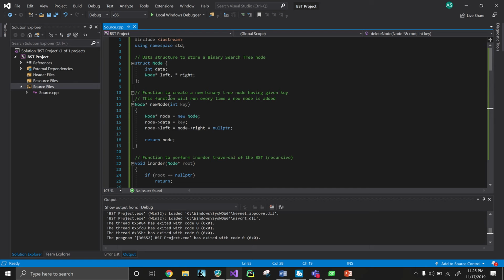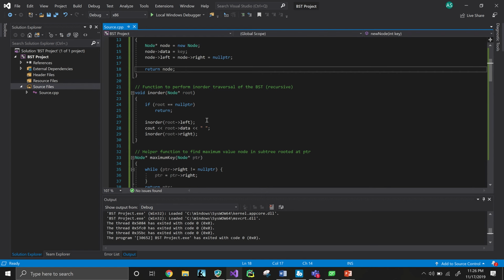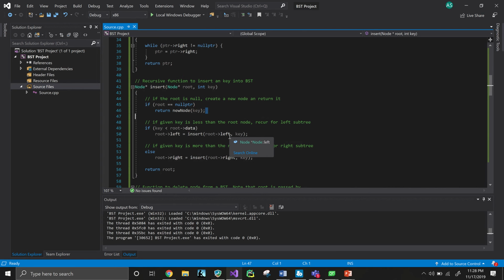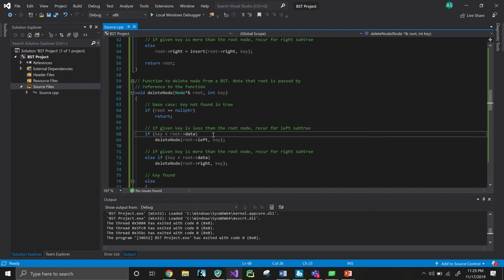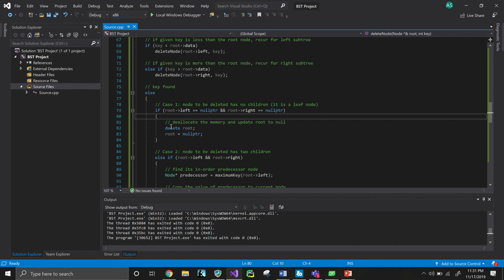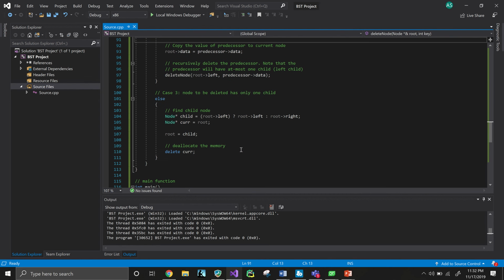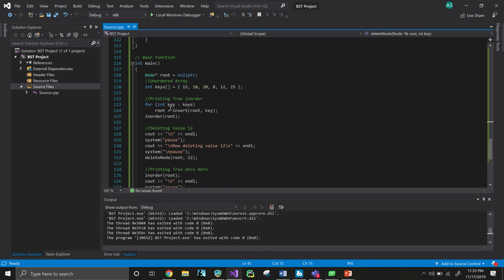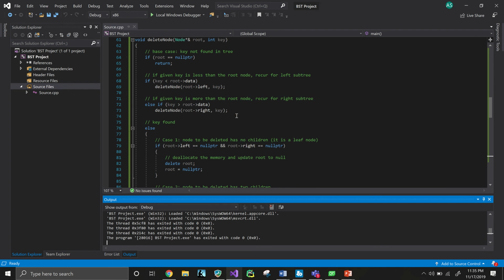Binary Search Tree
Code Walk through of my BST Project